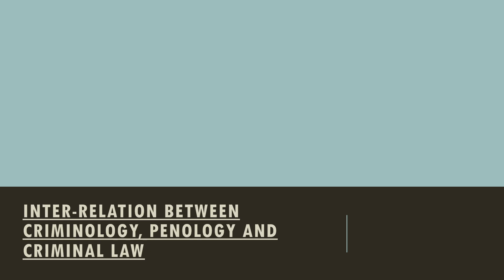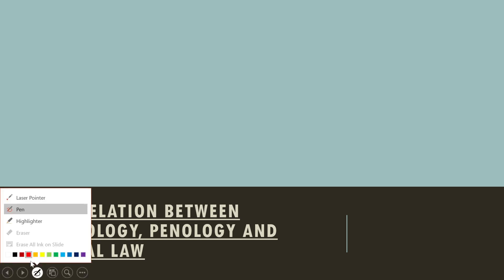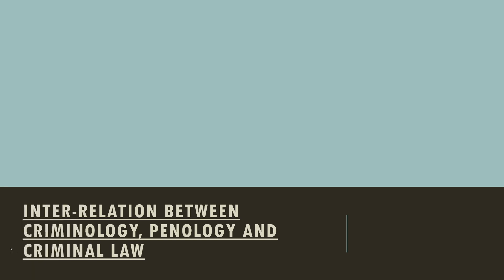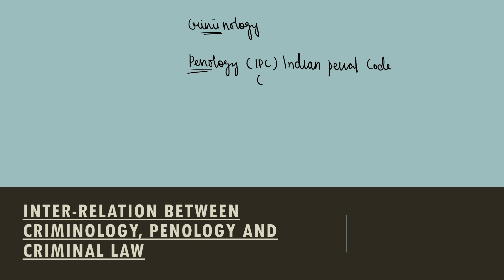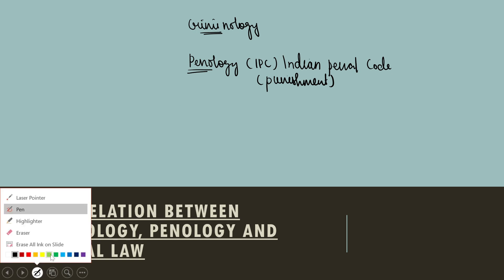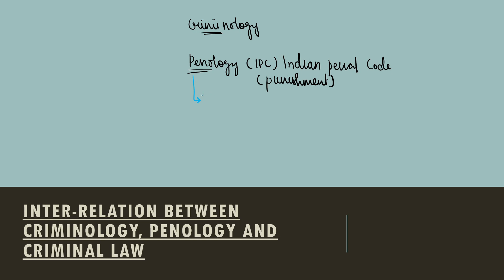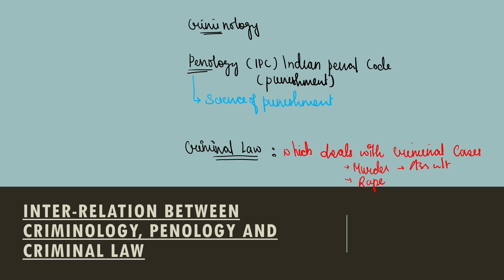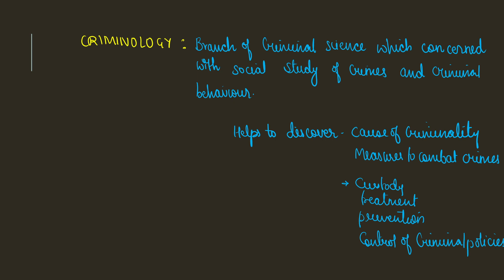Inter-relation between Criminology, Penology and Criminal Law || SOCO || 2022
Step 2 : Sign In with you mobile number in the app
Step3 : Go to Store option
Step 4 : Check out Amazing courses, and start your preparation.

This video deals with hanging

Hello everyone welcome to Forensic science UGC NET youtube channel.